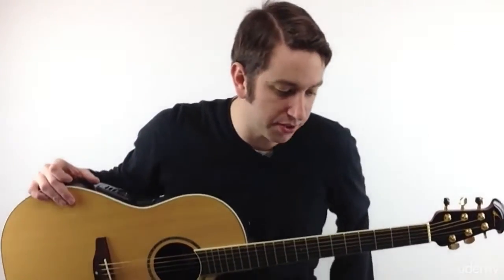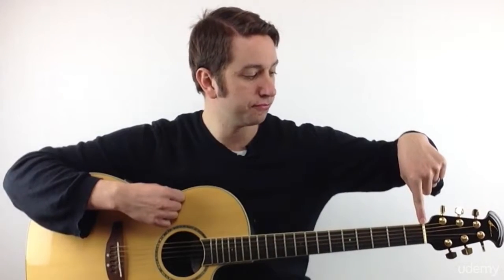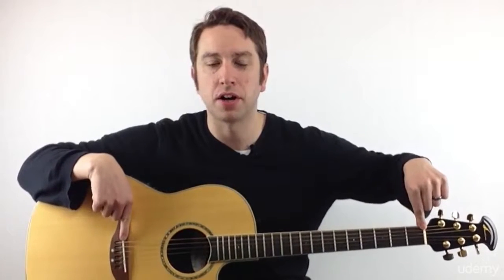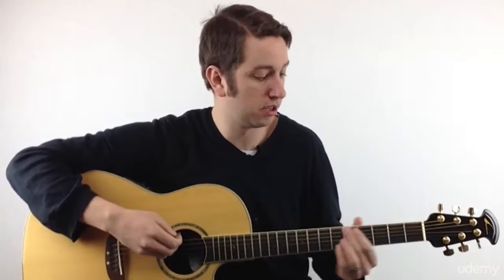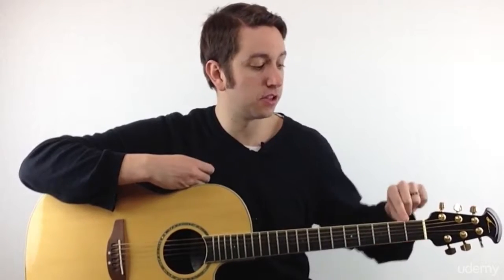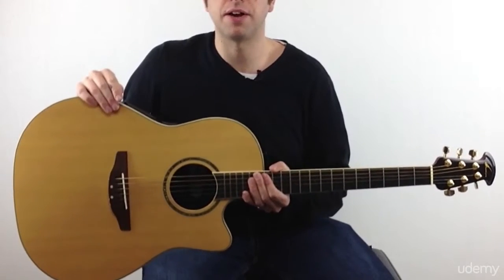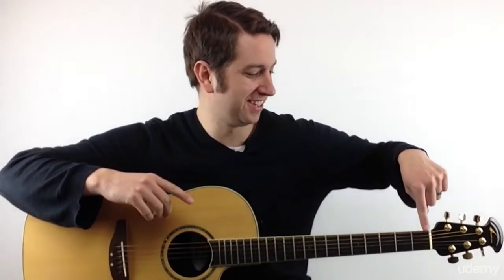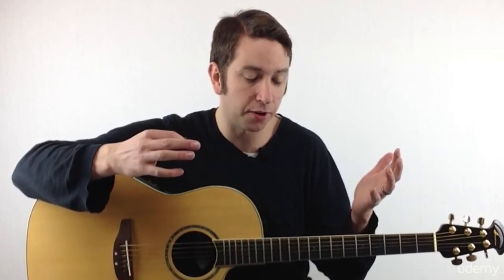Learn 4 Chords and Play Thousands of Songs! : Anatomy of a guitar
Learn 4 Chords and Play Thousands of Songs!
Learning guitar doesn't have to be difficult! Tons of songs use the same 4 chords.  Master them and start playing today!